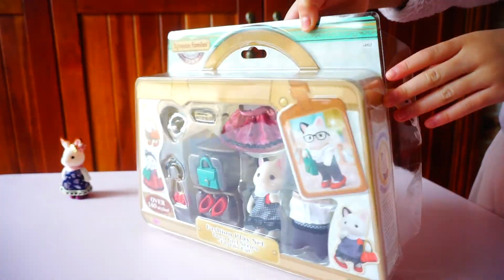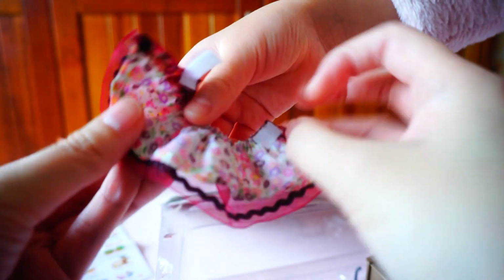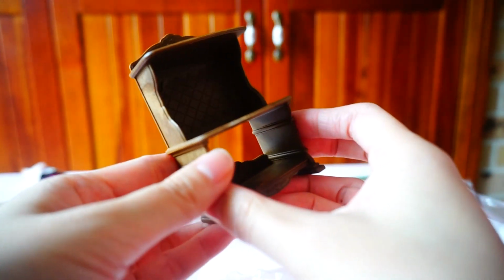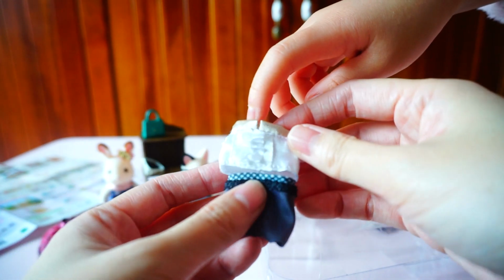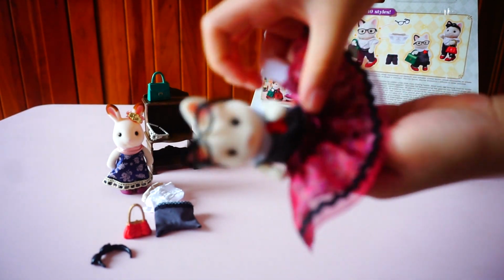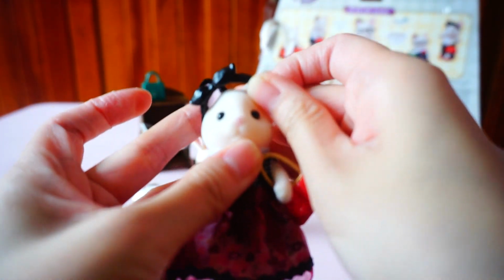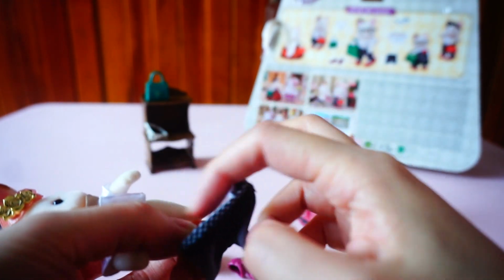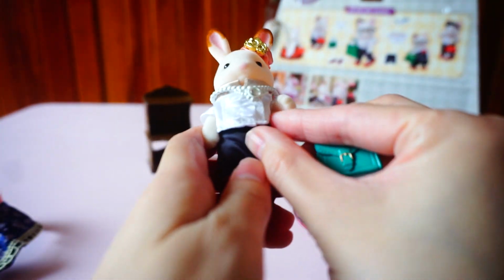Sylvanian Families [Unboxing] - Fashion Playset Tuxedo Cat (2020)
Sylvanian Families | Carlico Critters [Unboxing] - Fashion Playset Tuxedo Catdo Cat!